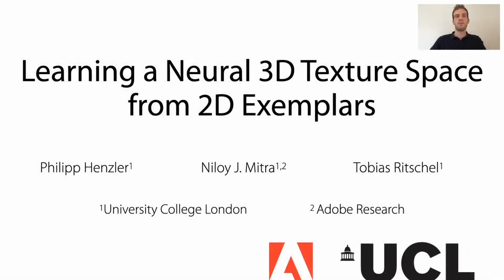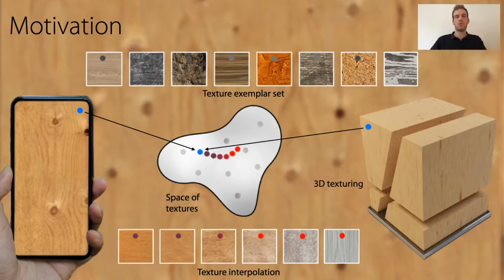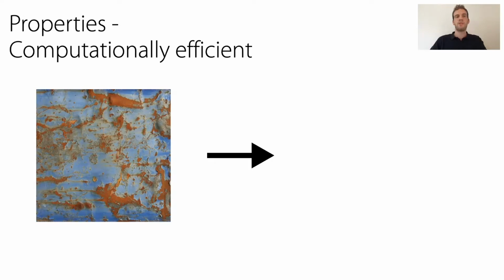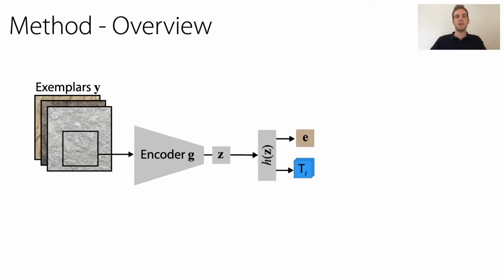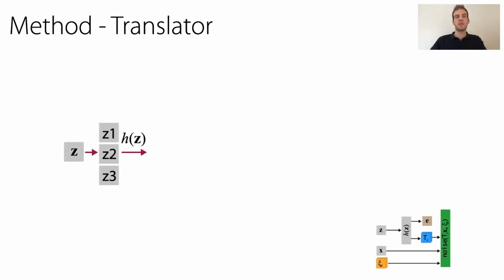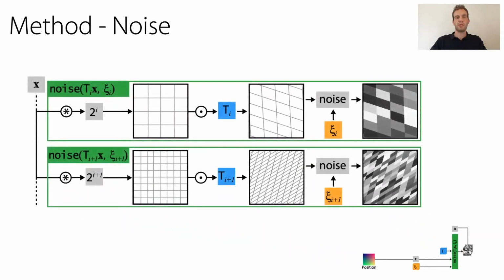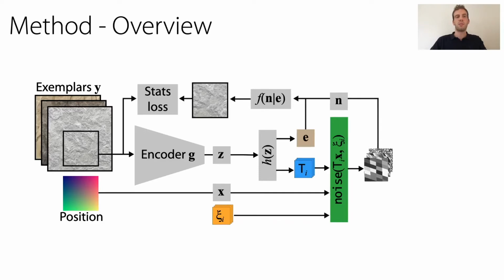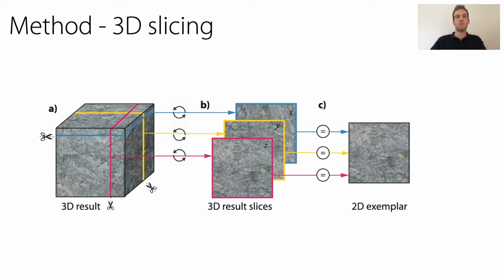Learning a Neural 3D Texture Space from 2D Exemplars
We propose a generative model of 2D and 3D natural textures with diversity, visual fidelity and at high computational efficiency. This is enabled by a family of methods that extend ideas from classic stochastic procedural texturing (Perlin noise) to learned, deep, non-linearities. The key idea is a hard-coded, tunable and differentiable step that feeds multiple transformed random 2D or 3D fields into an MLP that can be sampled over infinite domains. Our model encodes all exemplars from a diverse set of textures without a need to be re-trained for each exemplar. Applications include texture interpolation, and learning 3D textures from 2D exemplars.

Authors: Philipp Henzler, Niloy J. Mitra, Tobias Ritschel